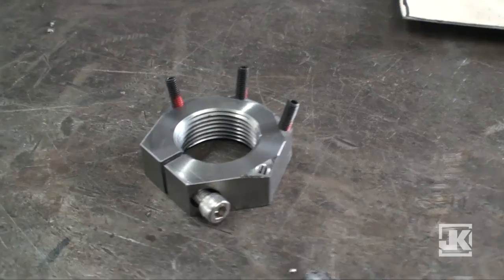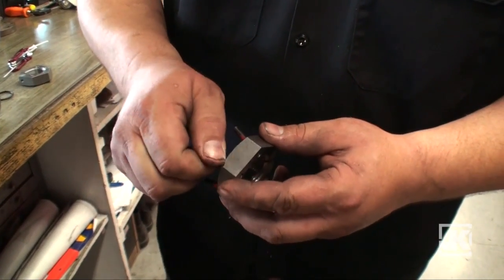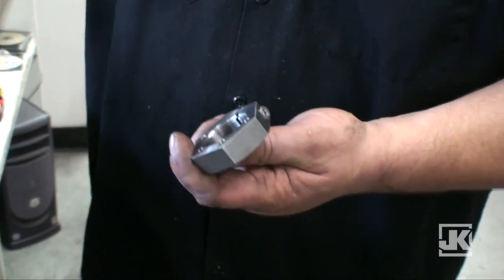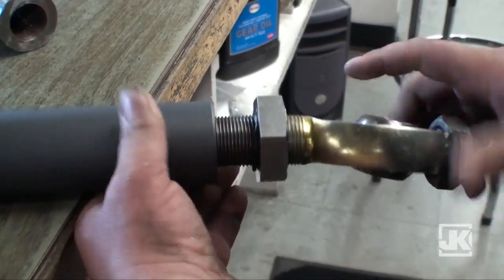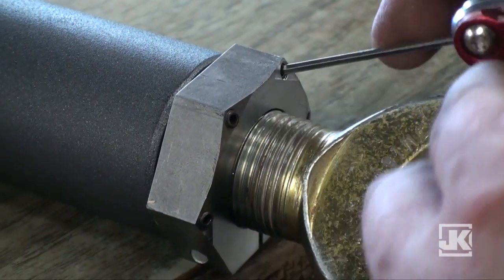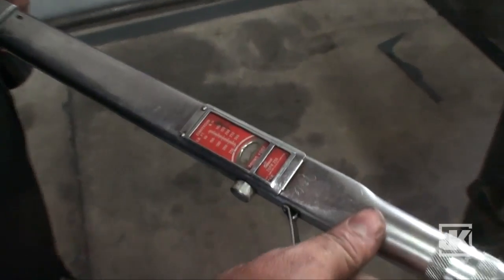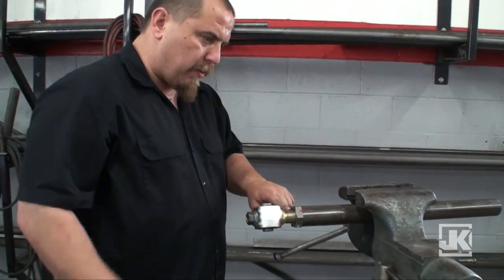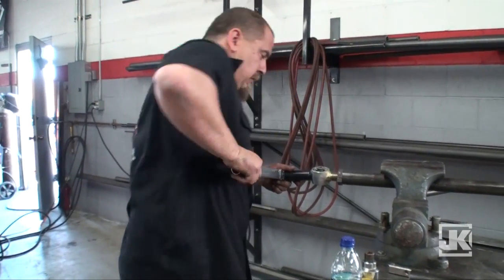Off Road Evolution LinXLok Jeep JK Control Arm Jam Nuts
This is a short video demonstrating how the all new, patent pending Off Road Evolution LinXLok work.  The EVO LinXLoks are replacement jam nuts manufactured out of alloy steel, are are zinc plated and are designed to utilize a pinch bolt as well as 4 set screws that are angled inward to bite into any aftermarket adjustable lower control arm using a standard 1-1/4" - 12 threaded joints.